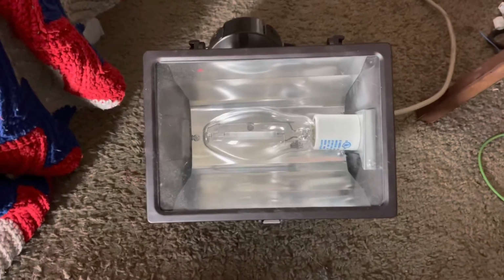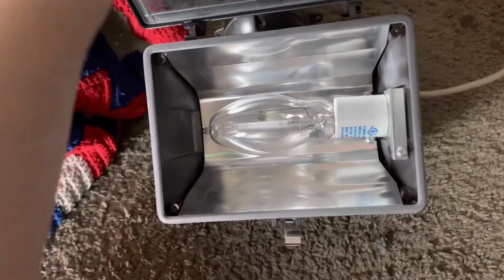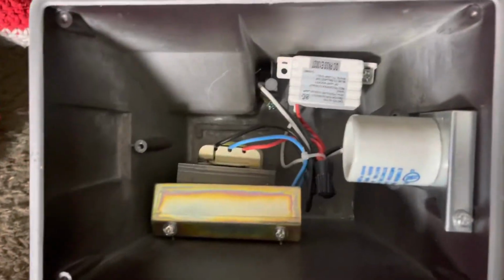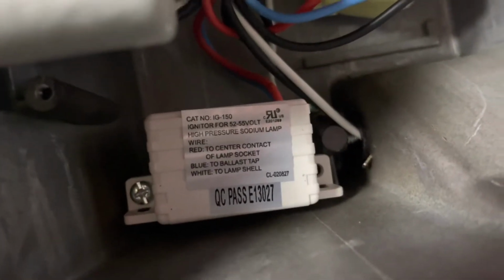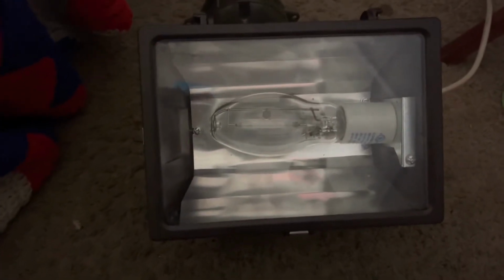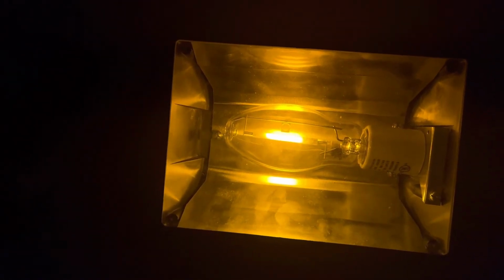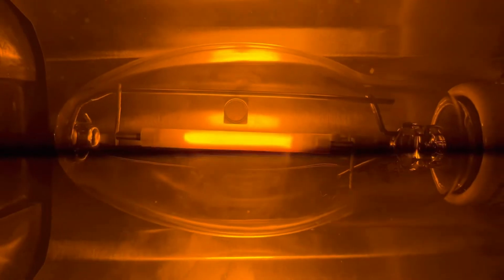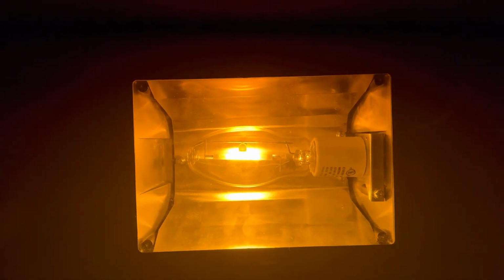Lithonia 70 Watt High Pressure Sodium Flood Light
This is my Lithonia 70 watt high pressure sodium flood light. I got it brand new at the Restore.